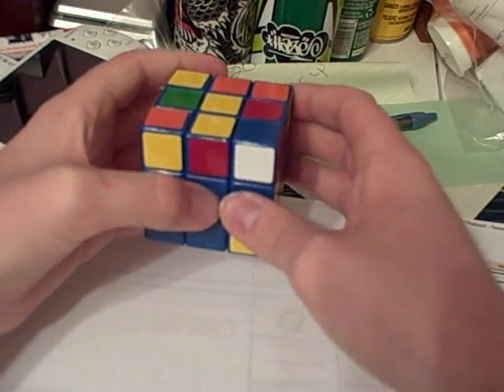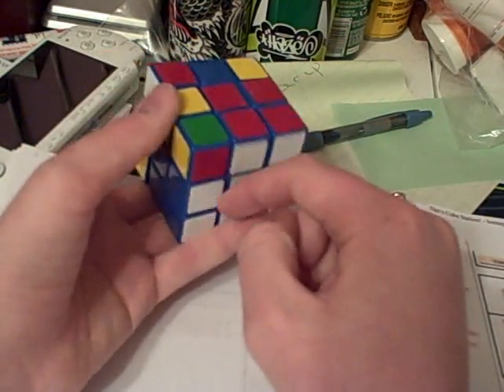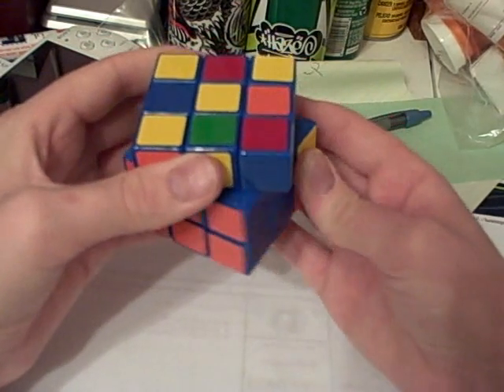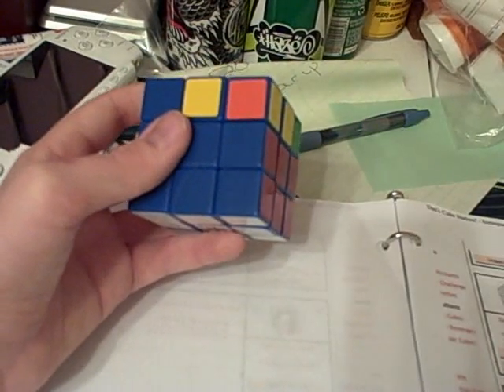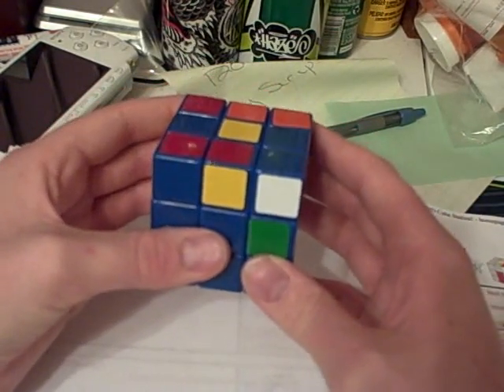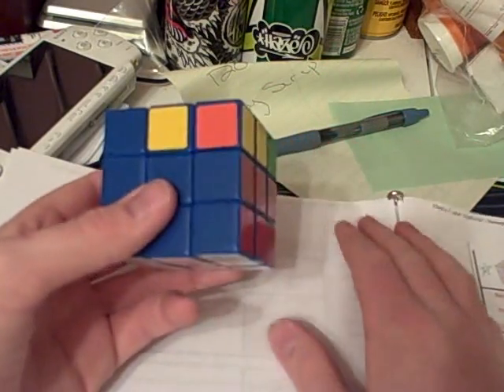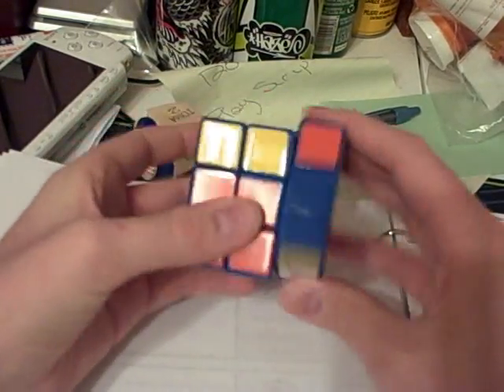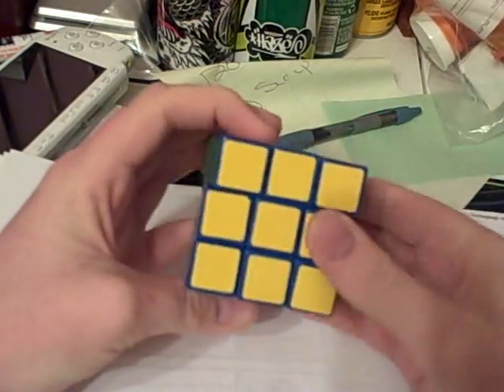How To Solve A Rubik's Cube Fridrich F2L Part 3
Explaining F2L Algorithms Cases 27-42
List Of Algorithms
27. U' (y') R' U2 R U' R' U R
28. U2 R U R' U R U' R'
29. (y') U2 R' U' R U' R' U R
30. U R U2 R' U R U' R'
31. R U R' U (y') R' U R U' R' U R
32.R U2 R' U' R U R'
33.U' R U' R' U2 R U' R'
34.U' R U R' d R' U' R
35.(y') U R' U R U' R' U' R
36. R U R' U2 R U' R' U R U' R'
37.(y') R' U' R
38.U' R U2' R' U2 R U' R'
39.d R' U' R U' R' U' R
40.U' R U R' U2 R U' R'
41.U R U2 R' d R' U2 R U2 R' U R
42.U R U' R'